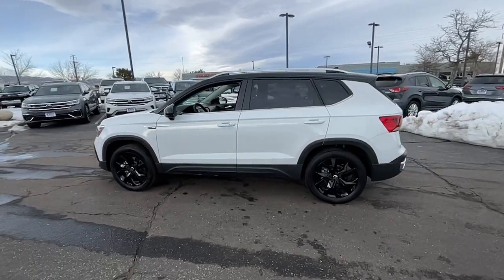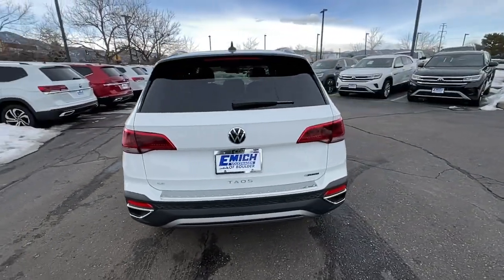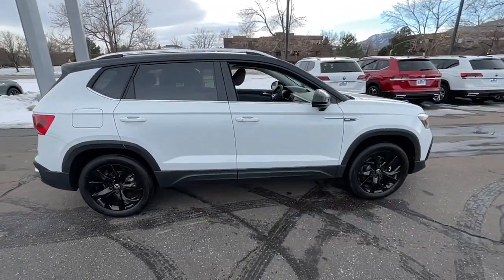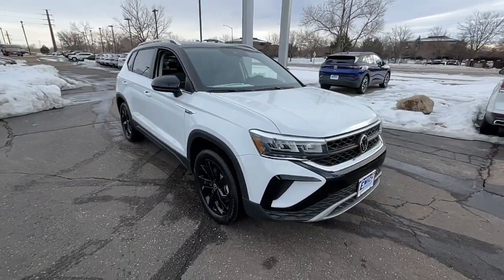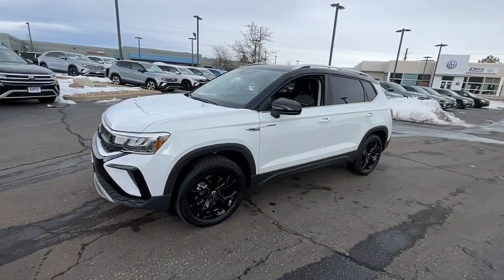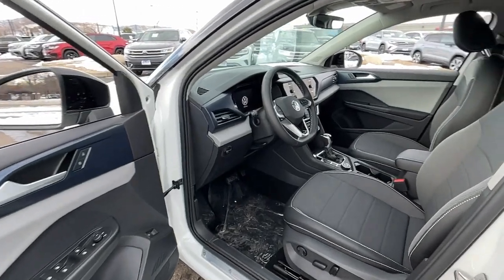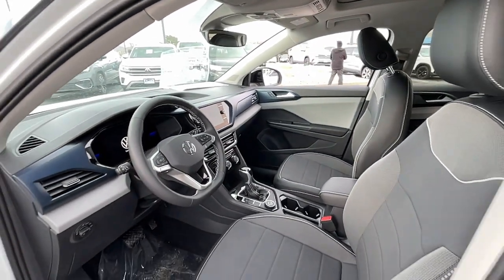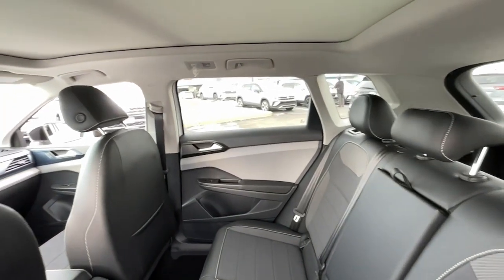2023 Volkswagen Taos Boulder, Longmont, Westminster, Broomfield, Denver 323331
New 2023 Volkswagen Taos 1.5T SE available in 2470 49th Street, Boulder, Colorado at Emich Volkswagen of Boulder. Servicing the Boulder, Longmont, Westminister, Broomfield, Denver, CO area.